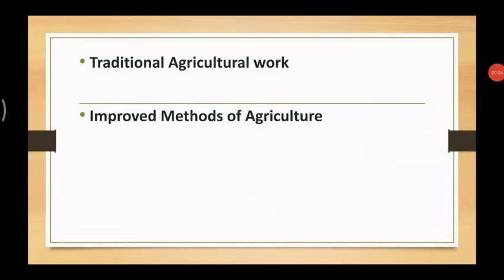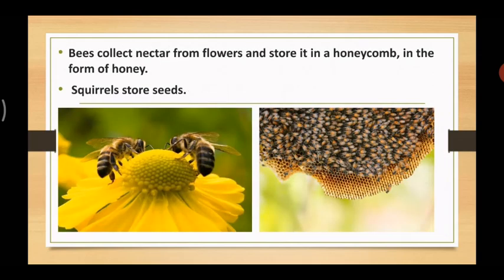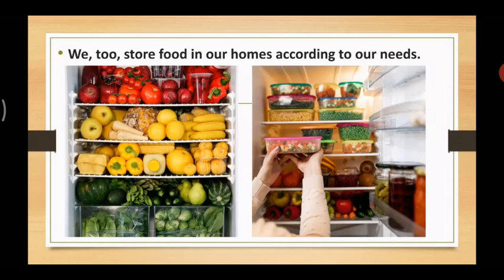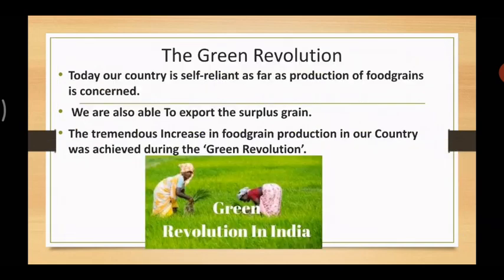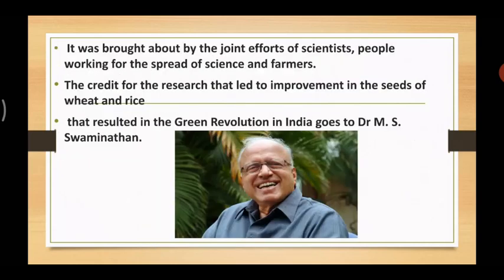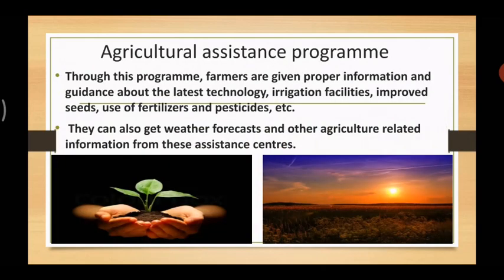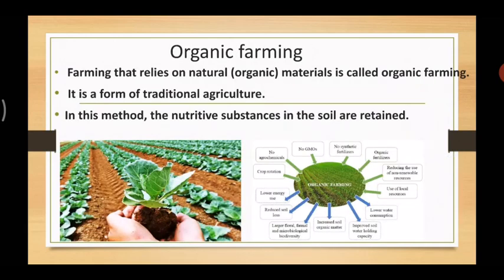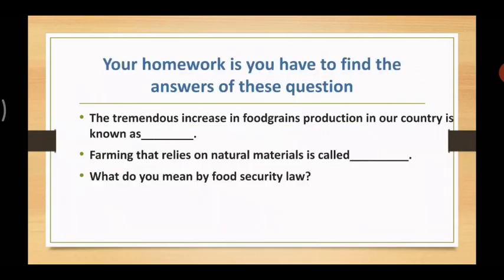Std V (Class 5) / Maharashtra Board / EVS 1 / Food for All – Part 2